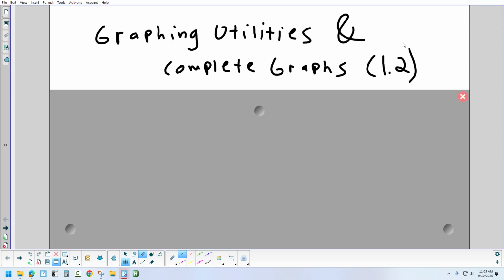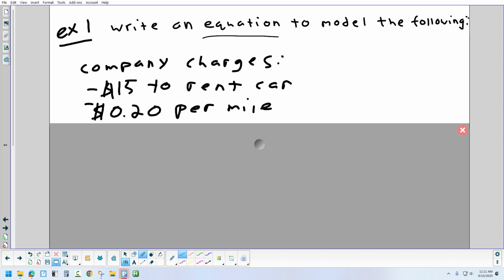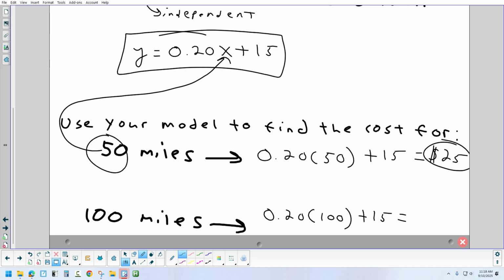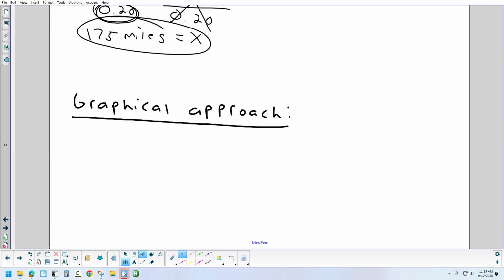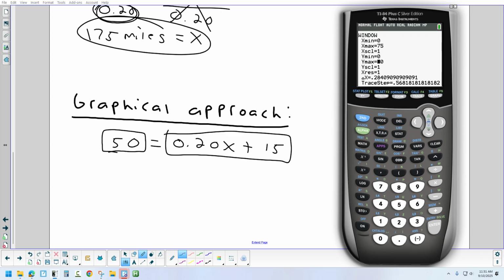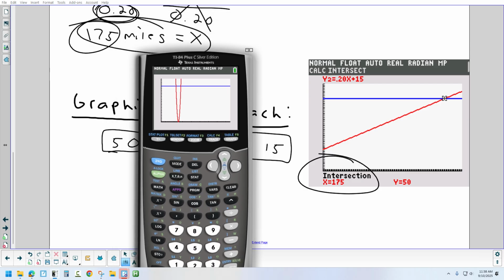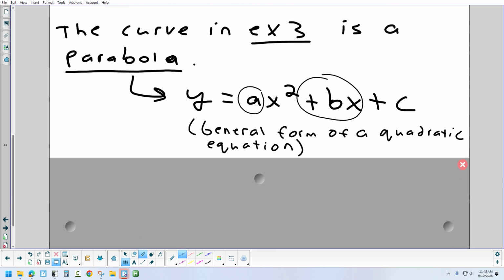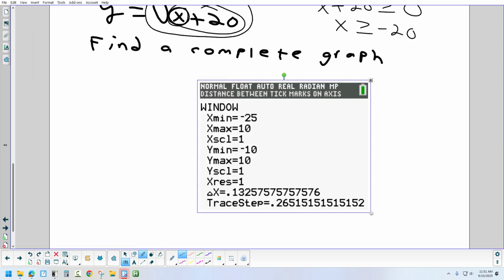1.2 Graphing Utilities & Complete Graphs 9-10-25